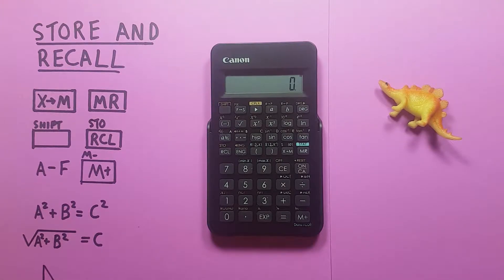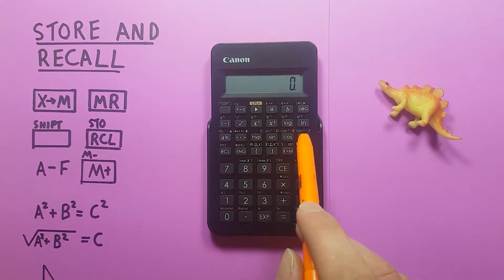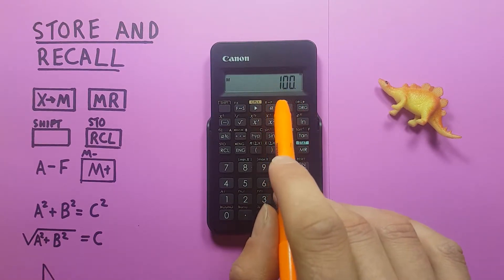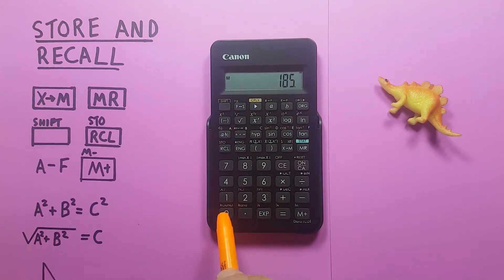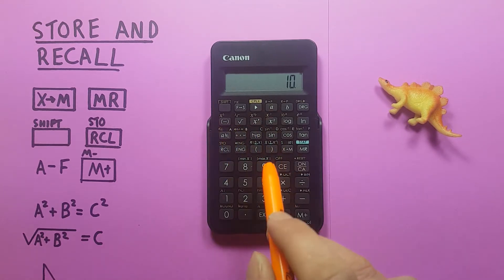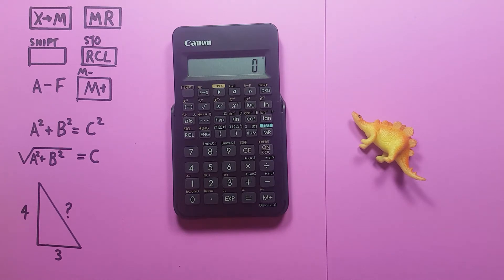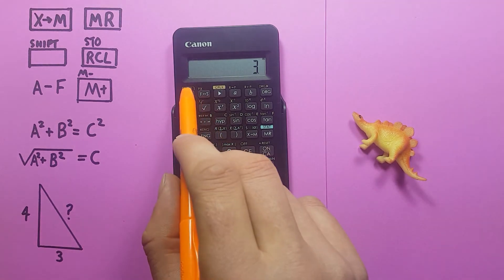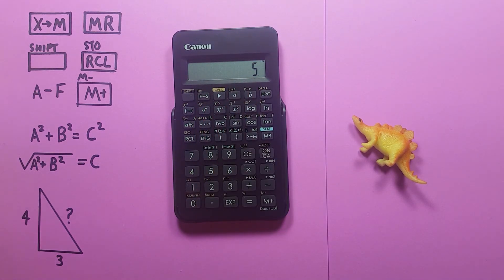How to use the Memory to Store and Recall values on the Canon F-605G Calculator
A quick tutorial on how to use the memory functions to Store and Recall values on the Canon F-605G Scientific Calculator.

Bitcoin: 34XYdDGtGuFvbgwjzP91AJZr6wbxhPyfNm

Ethereum: 0x042b212cF7e2A1Cdf5EC6913a2b70A019cbc4853